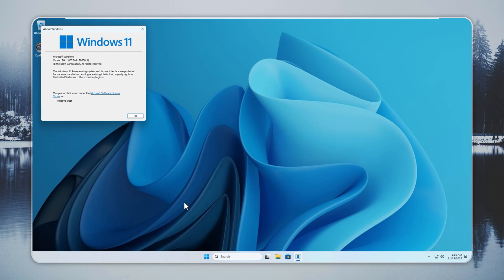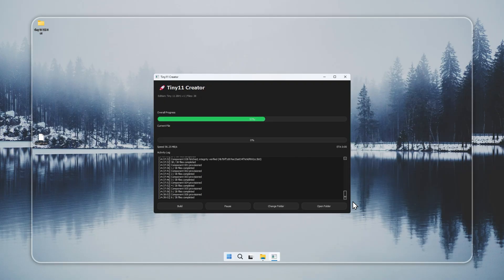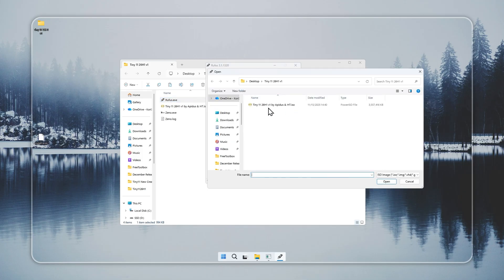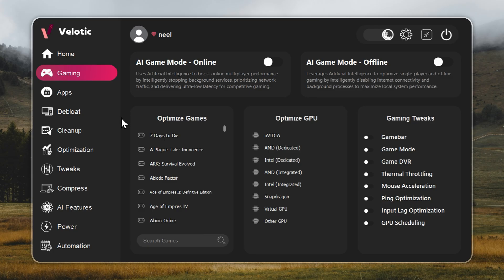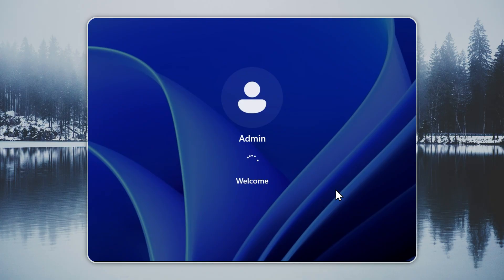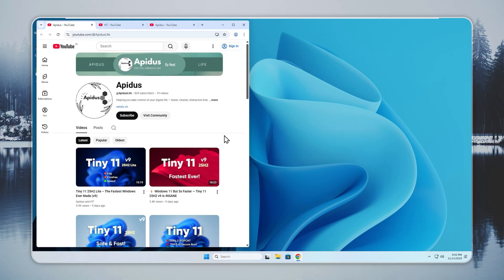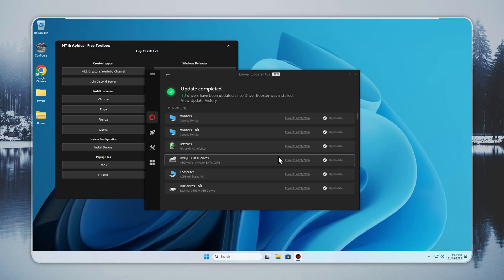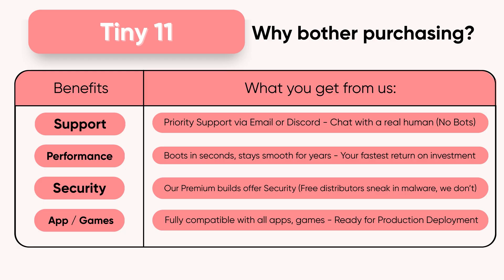Tiny 11 26H1 – Zero Bloat, Full Performance on Low Specs!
⚡ Tiny 11 26H1 is built for fast and native performance with no junk or clutter.
It delivers a clean setup that runs smoothly on modern hardware with tight resource control and no wasted components.

✅ Windows Defender - Disabled by default, enable from Configure App if you need it.
✅ Windows Updates - Paused by default. Resume from Settings if you need it.
✅ Microsoft Store & Xbox - Works without any issues

📥 Tiny 11 Creator → Check Pinned Comment